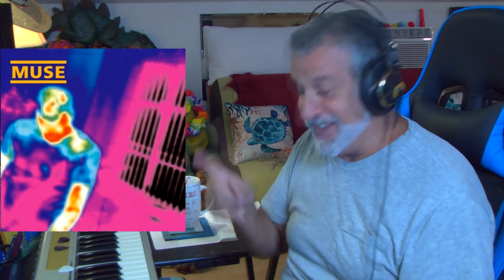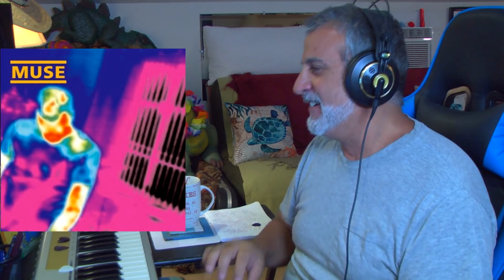Muse Stockholm Syndrome // Composer Reaction Song Breakdown // The Decomposer Lounge // (Unblocked)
😮 @muse  Stockholm Syndrome great song with sic arrangements, performance and engineering!
🎧My Headsets AKG 240
🎶Muse CD/Vinyl/Mp3/Streaming

Supporting the Channel and Kids Mission

💯(100% of the proceeds of Logo Shop will get donated to children's hospitals I visit)

📷THE DECOMPOSER INSTAGRAM (NEW as of 3/5/21)